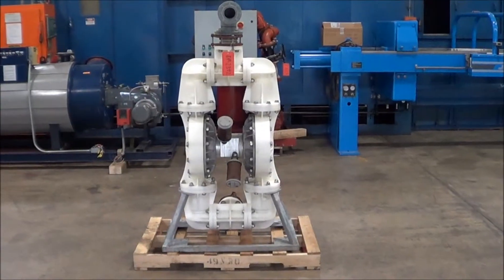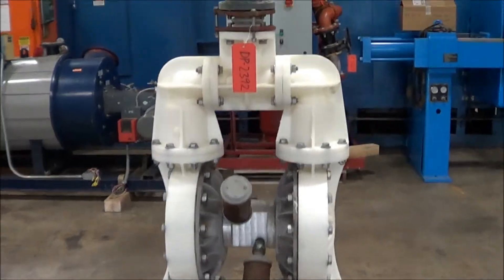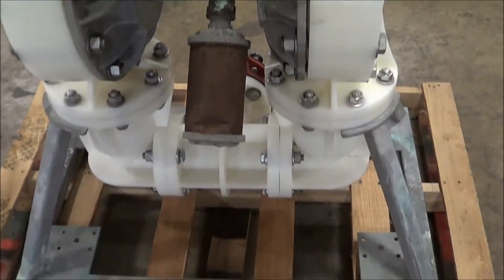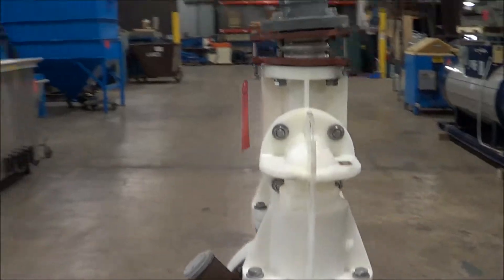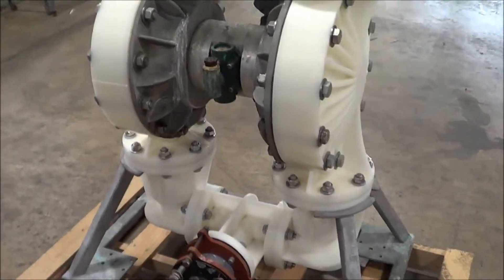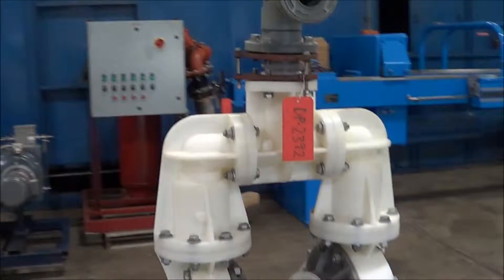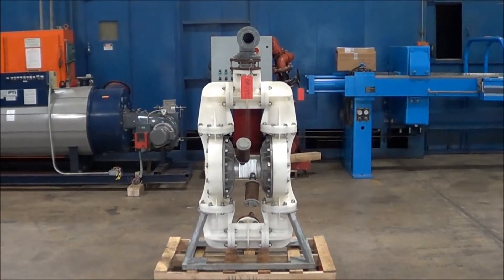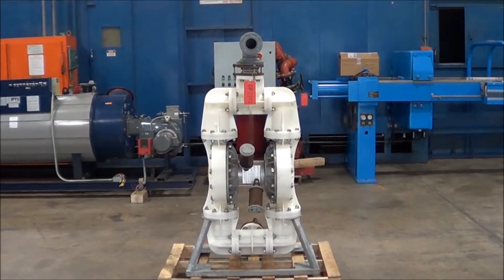Wilden 3" Poly Diaphragm Pump DP2392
Manufacturer       Wilden Pumps
Model Nbr.           P1500
Inlet (inches)        3.00
Outlet (inches)     3.00
Material                Poly
GPM                    232
Tested By            DM
Weight                 304